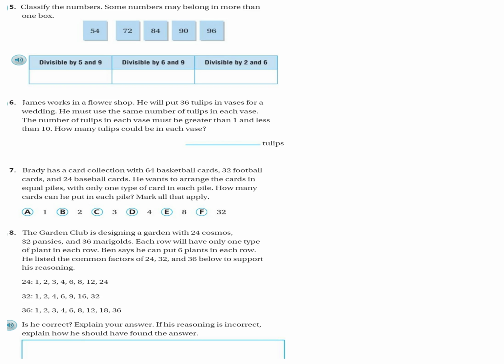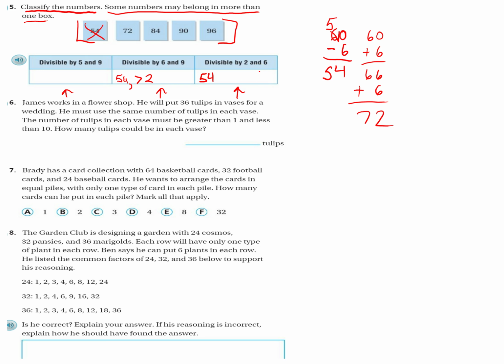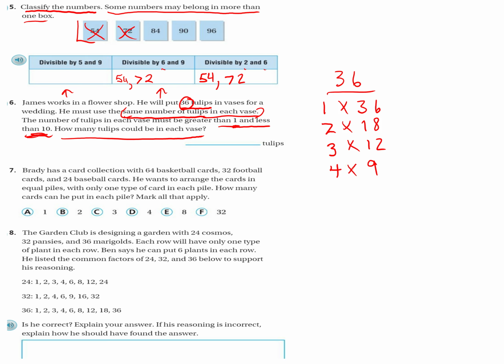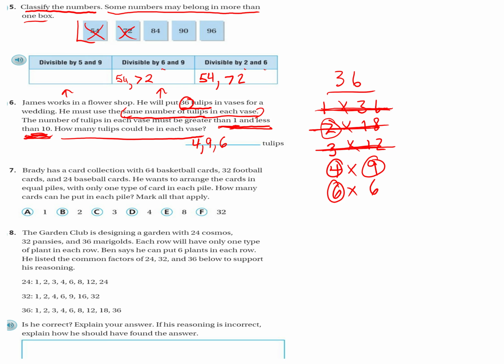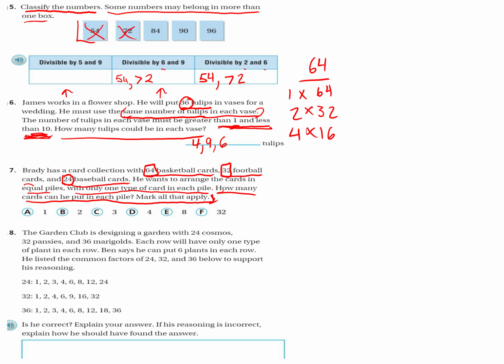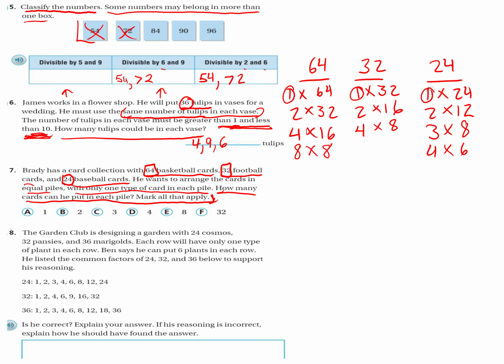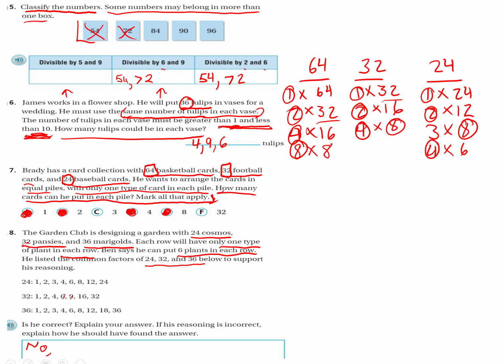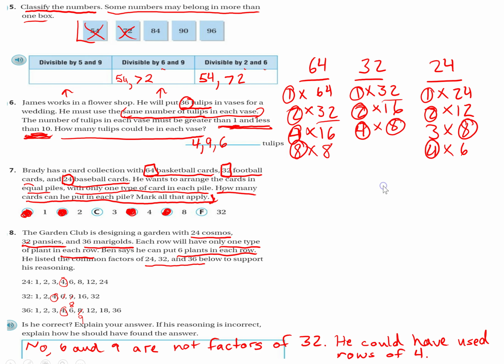Chapter 5 Test Review Page 228